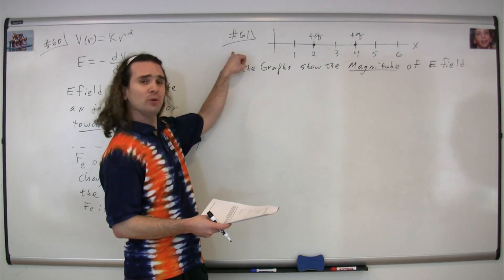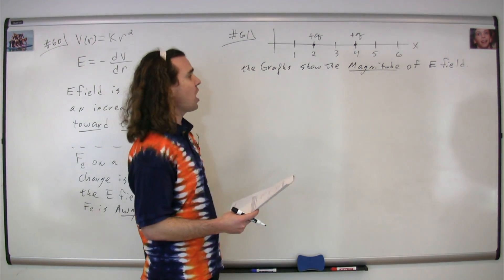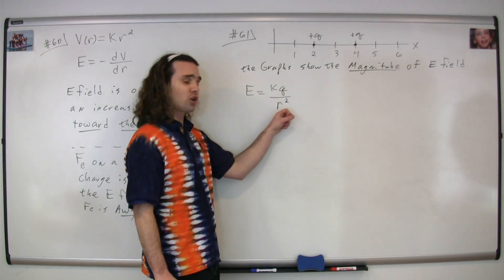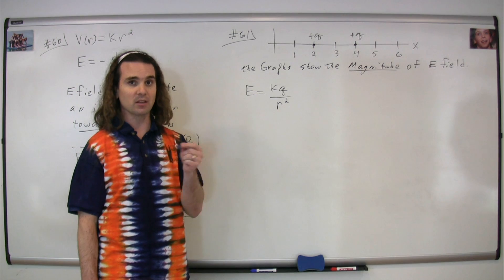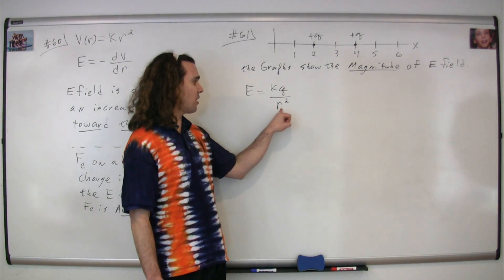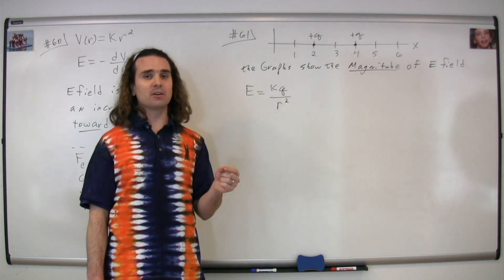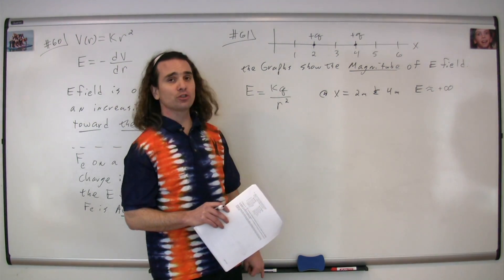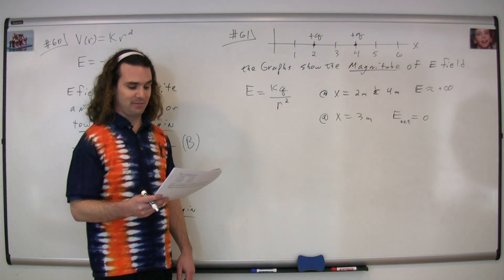#61 Electricity and Magnetism Multiple Choice Solutions - AP Physics C 1998 Released Exam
This problem is about graphing the magnitude of the net electric field created by two positive point charges.